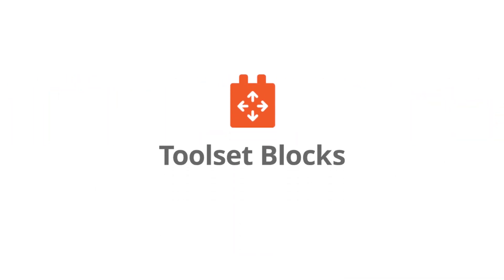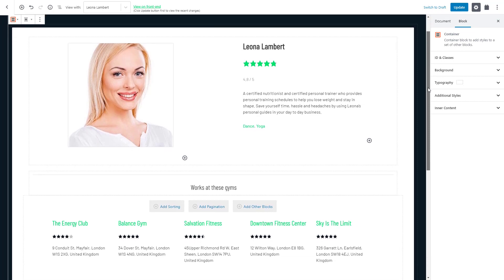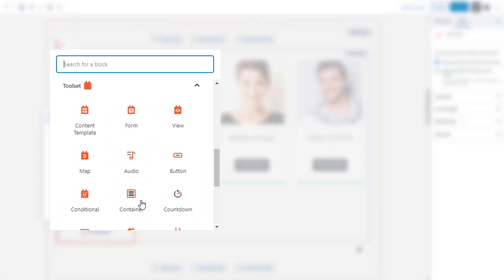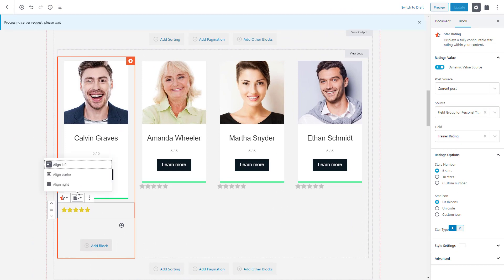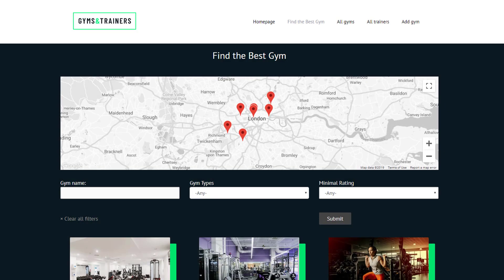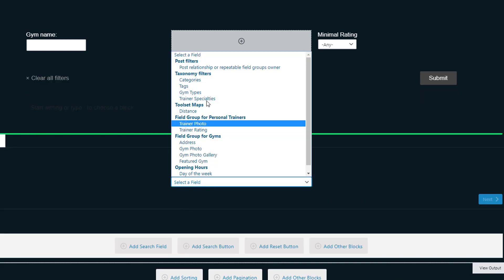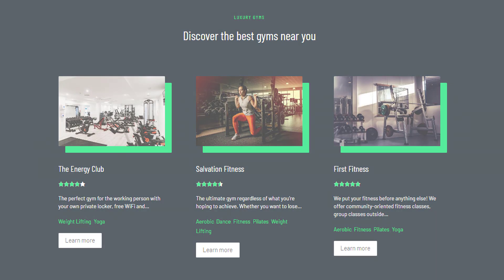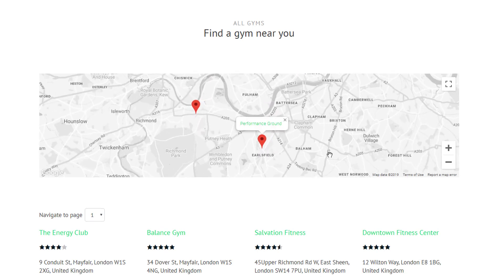Toolset Blocks - Build Beautiful WordPress Sites Quickly and Easily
Welcome to Toolset Blocks, a plugin that allows you to build beautiful, dynamic sites for WordPress in minutes.

Create and design everything using blocks in the default WordPress editor:
- Create custom lists of posts inside any page
- Visually design templates for custom post types
- Design beautiful archive pages
- Display content on Maps

And much more! Check out Toolset.com for more information.